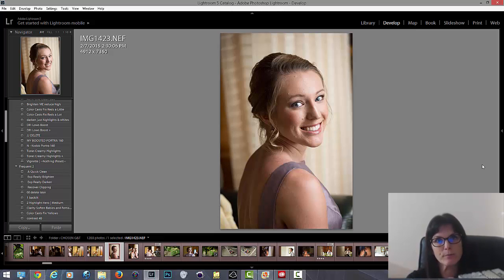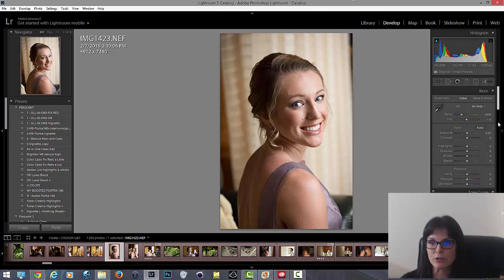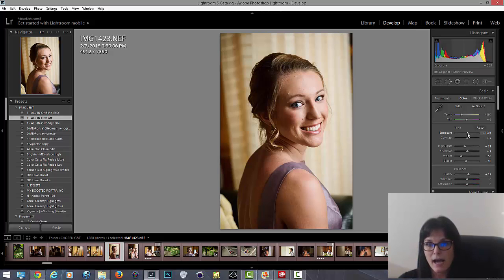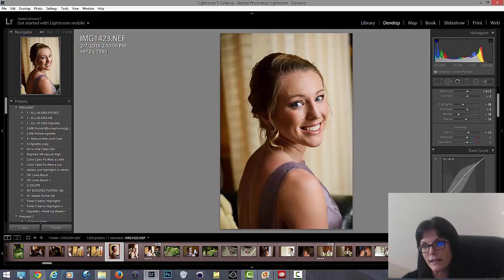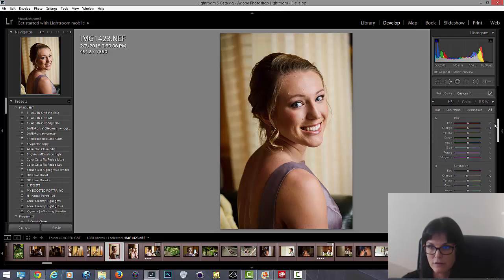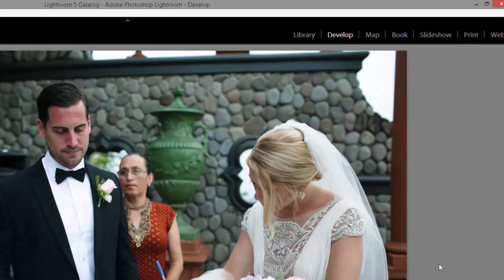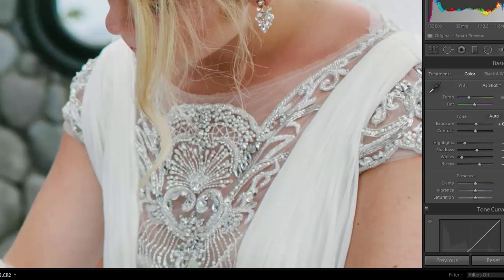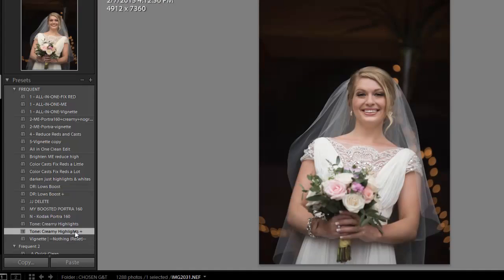Workflow: Advanced Tweaking in Lightroom with Presets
This video goes over how I personally use Lightroom. I show you the RPG keyboard that I use to save time editing. I also show you the three different preset bundles I've purchased and how I use them/tweak them. These preset bundles include Pretty Presets, Totally Rad Presets and VSCO Film Presets. I also go over how to reduce white clipping, how to reduce grain, increase contrast with the curve tool and the calibration tool. This video will not show you how to use Lightroom, but rather how to tweak and use presets.